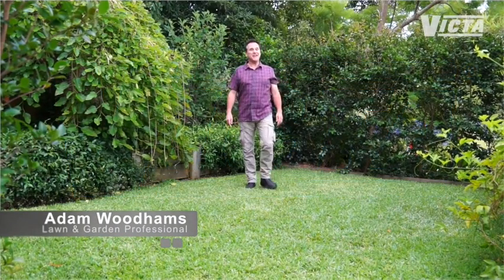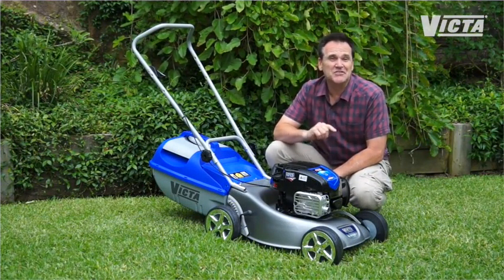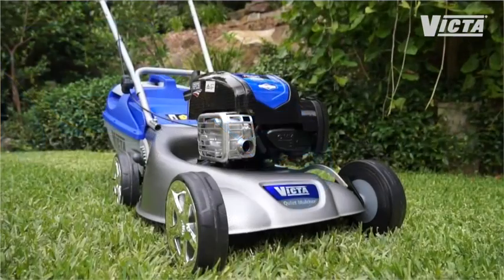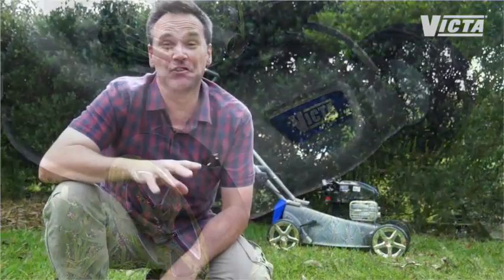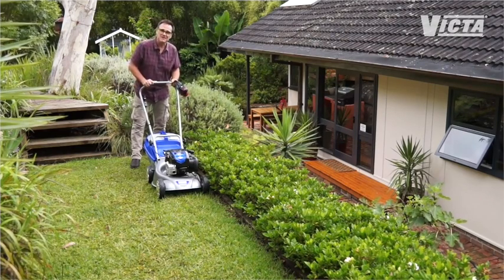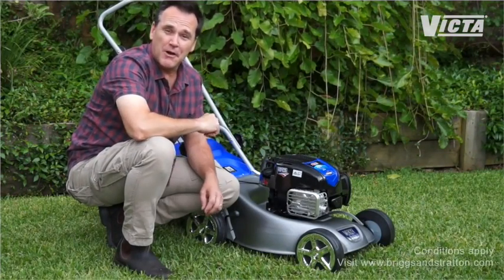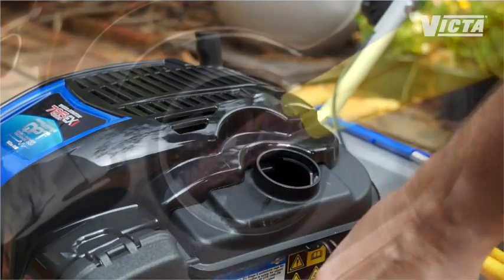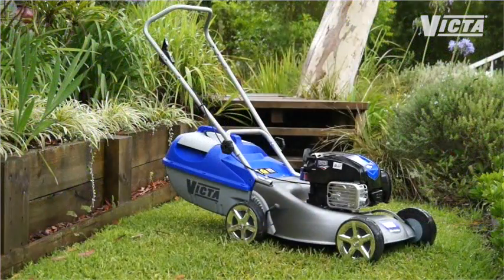Victa Innovation Briggs and Stratton Quiet Power Technology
Victa Innovation Briggs and Stratton featuring QPT - Quiet Power Technology® from Victa.